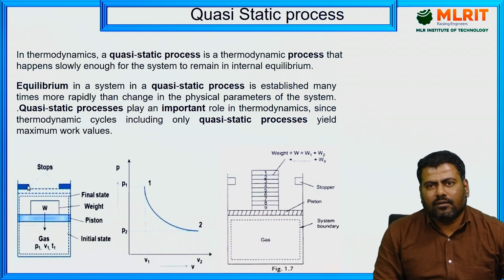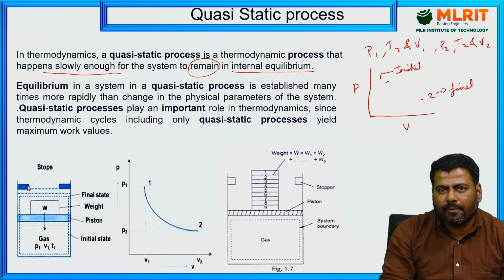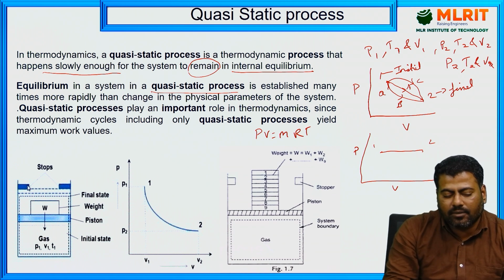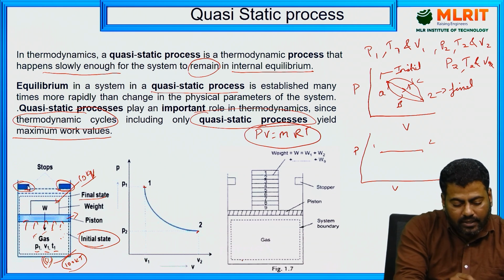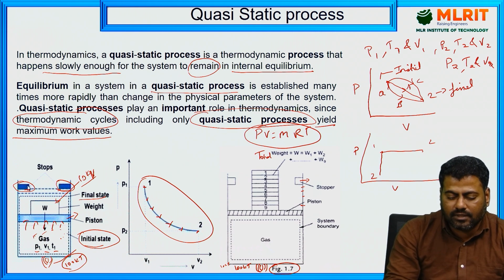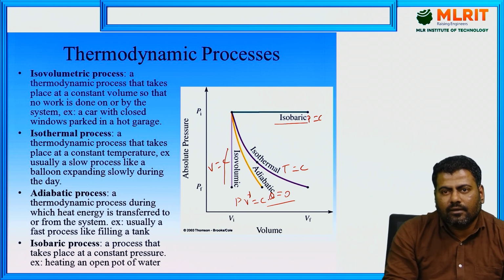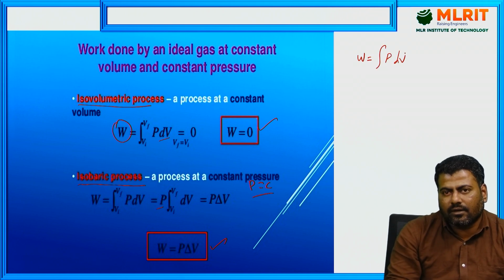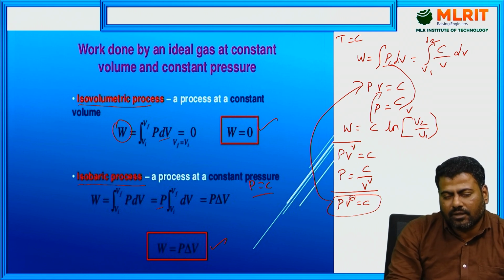LEC04|Thermodynamics| Quasi Static Process by Mr. K. Arun Kumar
Assistant Professor,
Hyderabad.